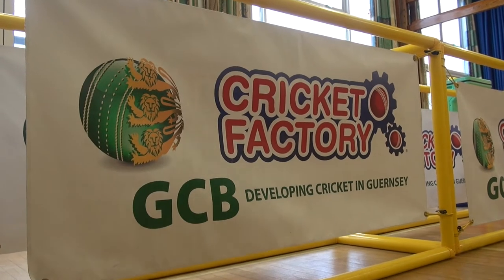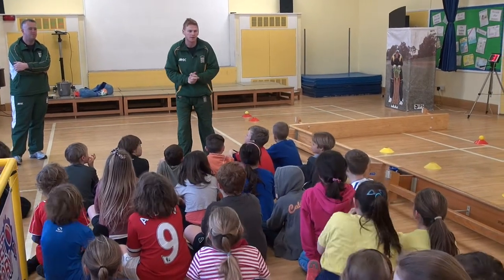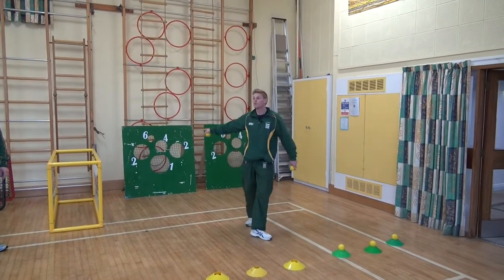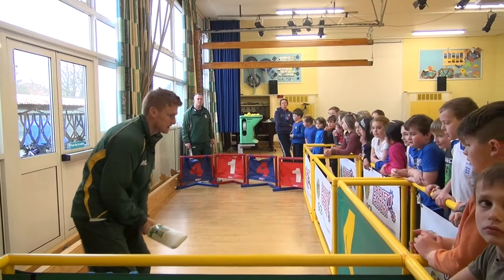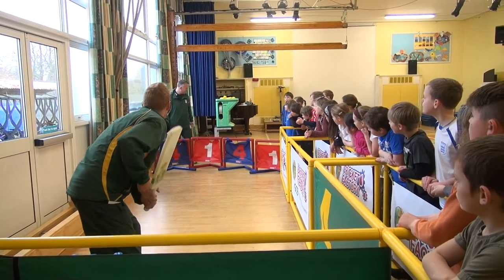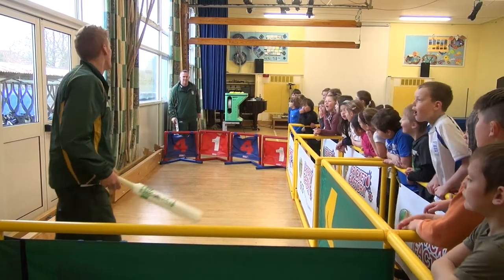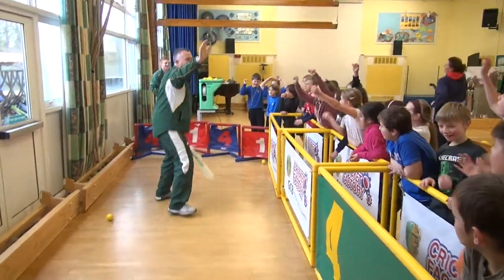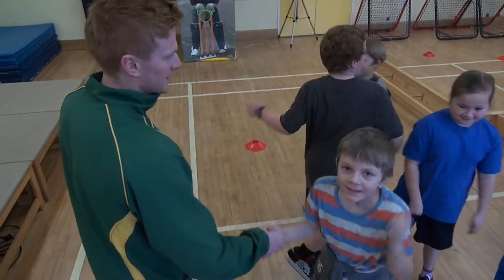Taj Mahal Guernsey Cricket Roadshow featuring Cricket Factory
For more information about the Guernsey Sports Commission visit our

The video was directed and produced by Oliver Tracey, the Creative, Marketing & Administration Officer at the Guernsey Sports Commission.